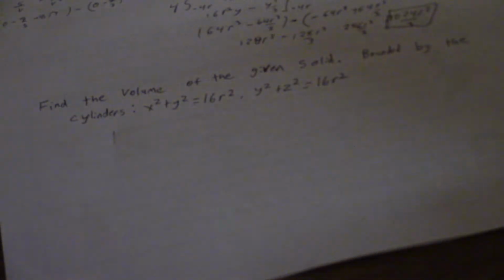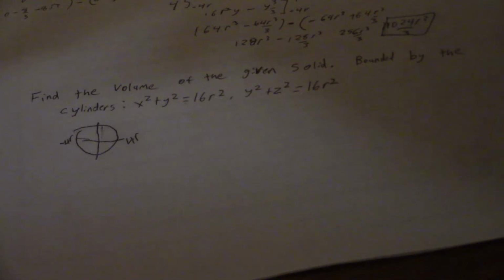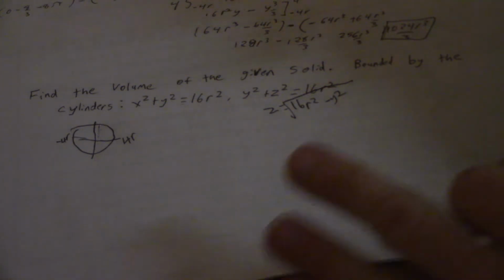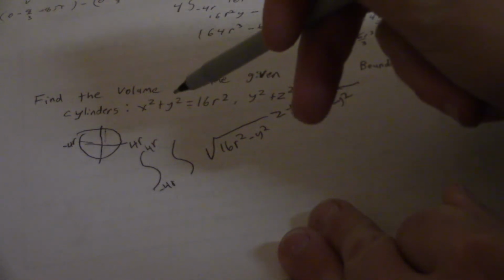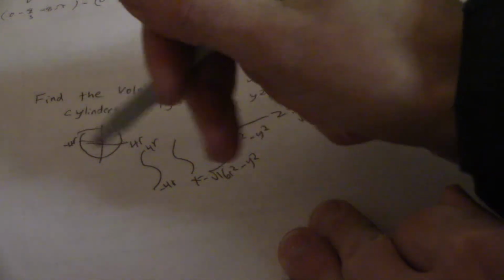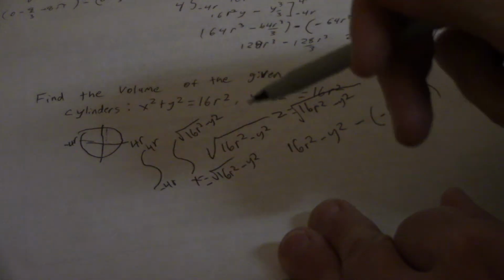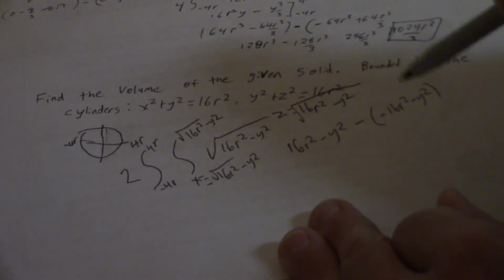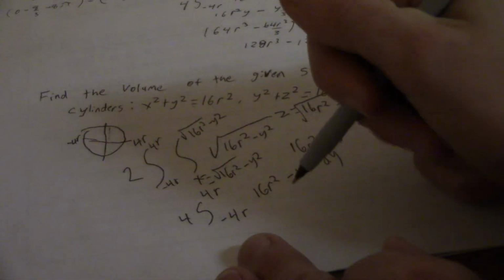Calculus 3 Multiple Integrals problem- Volume bounded by x^2+y^2=16r^2 and y^2+z^2=16r^2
Find the volume volume bounded by the cylinders x^2+y^2=16r^2 and y^2+z^2=16r^2

Hey everyone, I know most of normal subscribers are looking for convention footage, but I've been really struggling with my Calculus 3 class.  For chapter 15 on multiple integrals we had an online lab assignment last weekend and I kind of got stuck on this problem before I had to go to work on Saturday.  Since it was in my head most of the day I thought I would try making a tutorial video Sunday afternoon.  I don't think it turned out very well, but maybe my teacher will credit it towards my personal study plan.

I don't think I can make it to Daisho Con this weekend, but hopefully I'll start doing better in Calc 3, so I can get a good enough grade to enjoy Con+Alt+Del the weekend after my final exam!